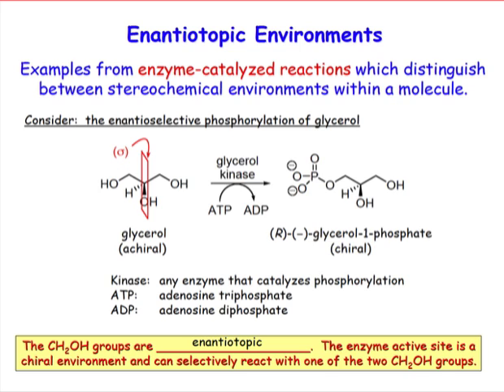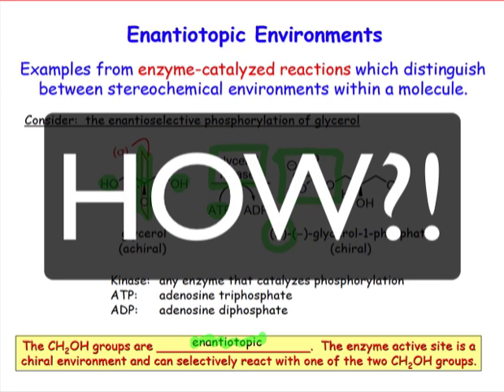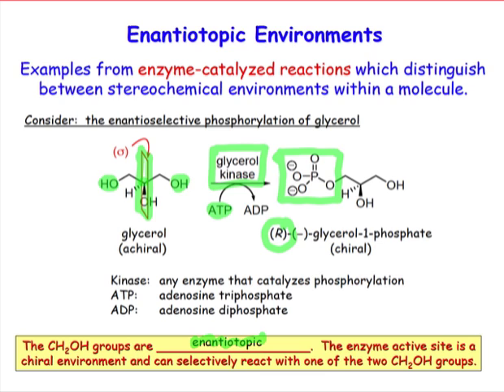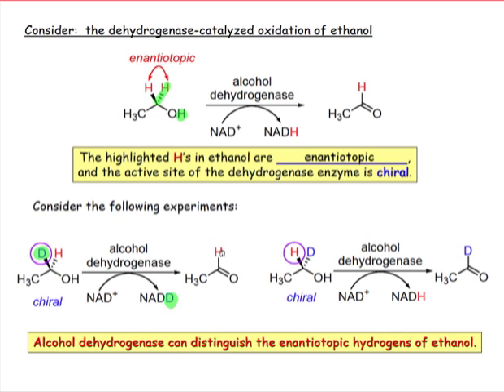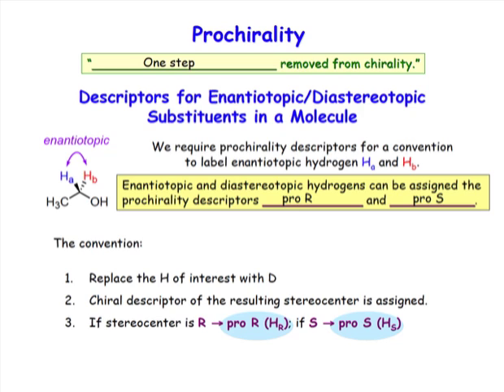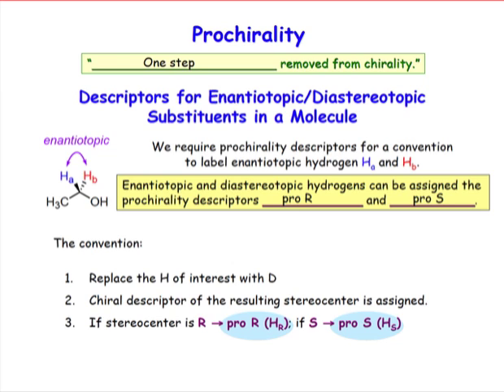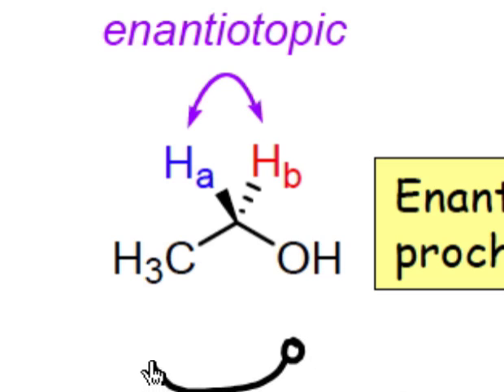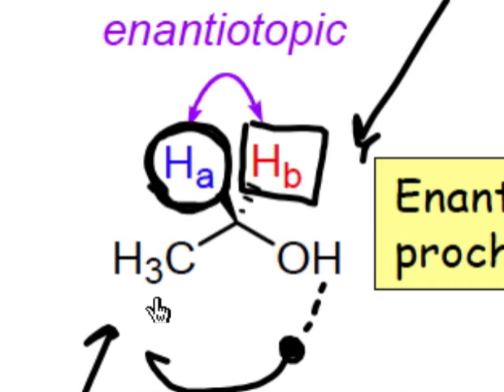How Chiral Objects Distinguish Enantiotopic Groups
Enantiotopic groups can be selectively changed by chiral molecules. This is because the energy associated with reacting with one enantiotopic group is different from the energy associated with reacting with the other. More details and an example are provided in this webcast.